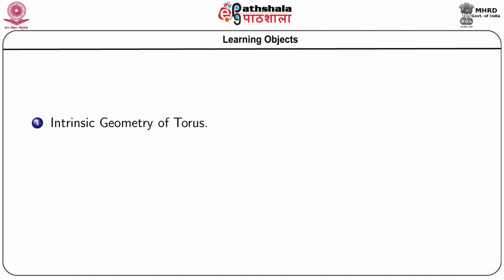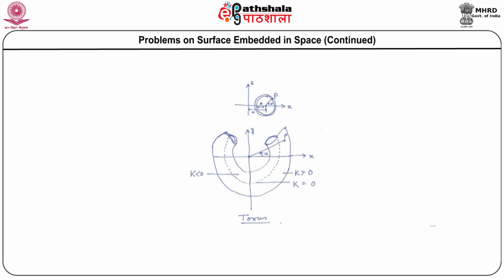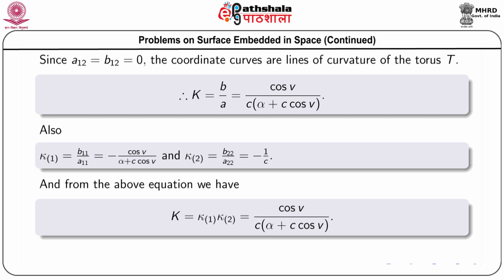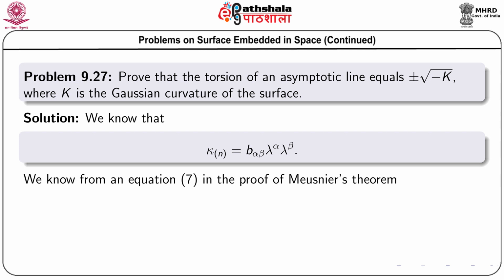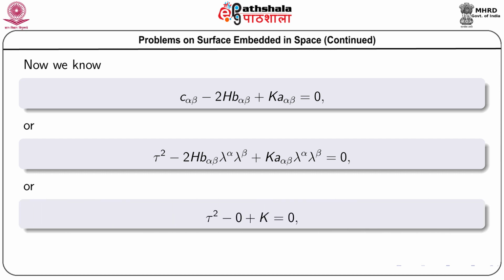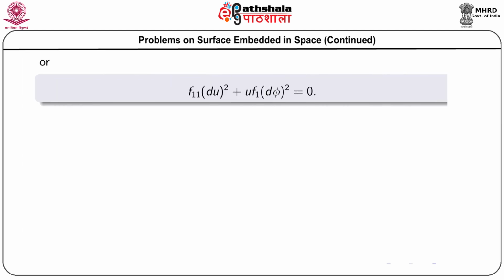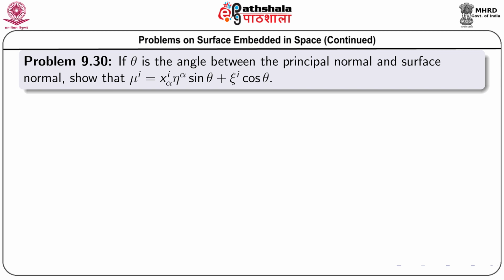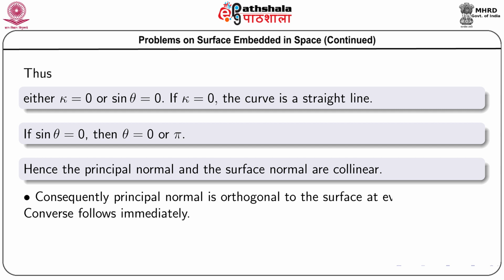Lecture 26. Surfaces Embedded in Space(Continued) | Module-7